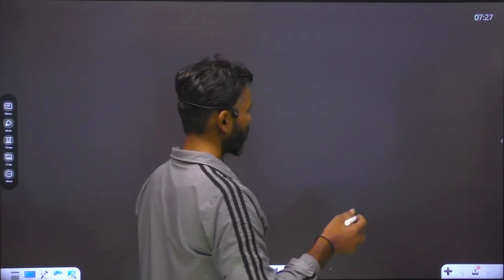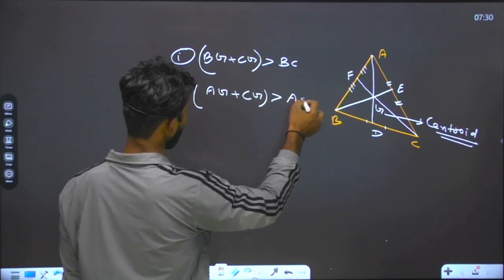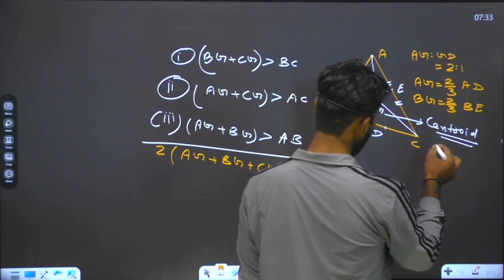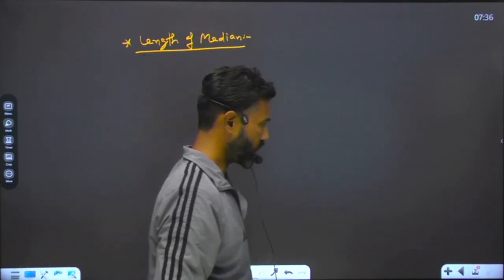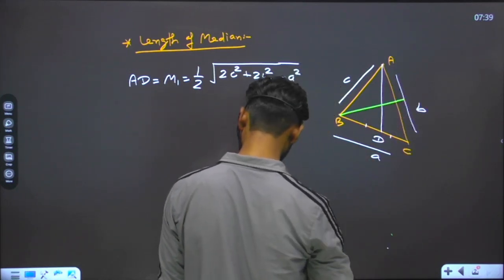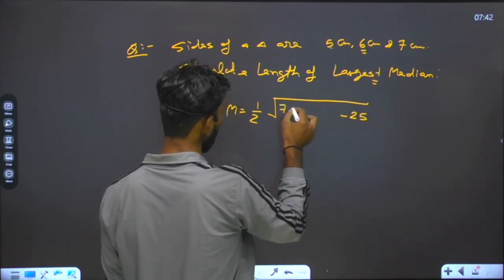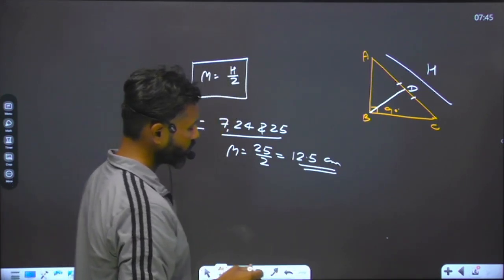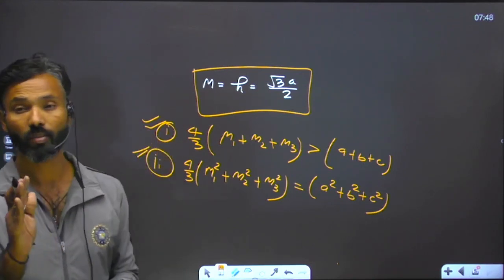Triangle part 7 -Unlock the Secret Formula for Triangle Medians (Apollonius Made Easy!)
Medians of a Triangle :-
​This video dives into the fascinating world of medians of a triangle and their relationship with the triangle's sides.

Definition of a Median: Learn what a median is—a line segment joining a vertex to the midpoint of the opposite side.

The Length of a Median: Discover the formula, derived from Apollonius' Theorem, used to calculate the length of a median given the lengths of the three sides .

Relation Between Sides and Medians: Explore the general relationship between the lengths of the sides and the lengths of the three medians.